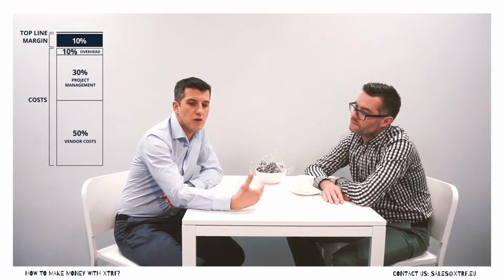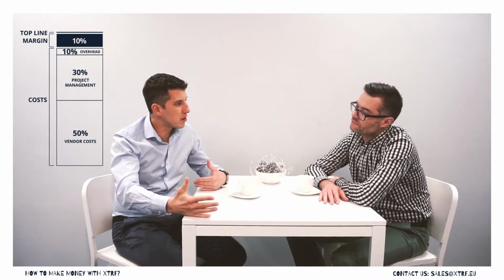[XTRF Talks] How to Make Money With XTRF?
If you ever had doubts how implementing XTRF can help you earn more, this video is for you. Andrzej Nedoma (CEO) and Konrad Chmielewski (Sales Director) walk you through short-term and mid-term benefits of using XTRF. We will be focusing on the commercial and financial benefits for organizations which have recently implemented XTRF or are considering to do so.